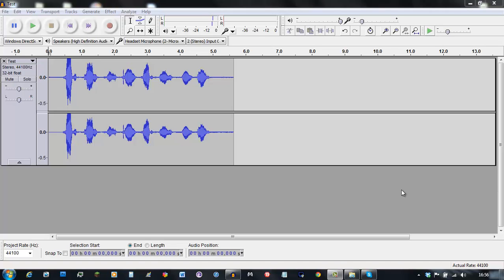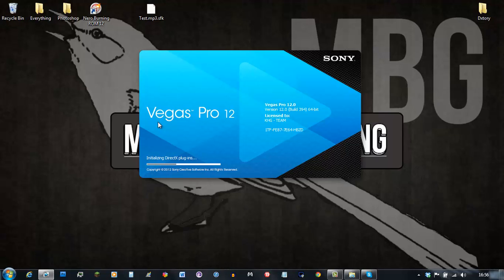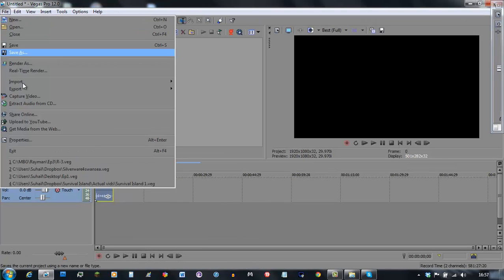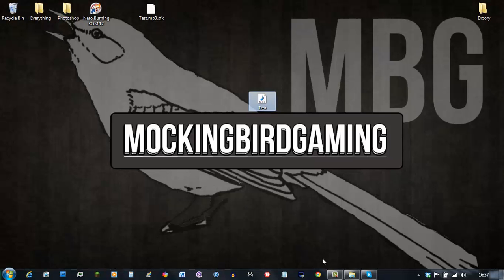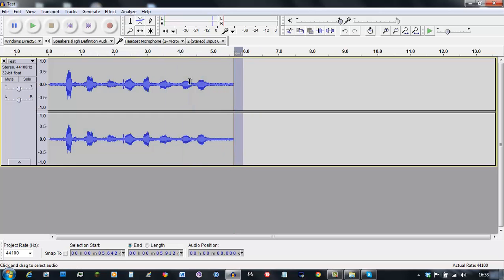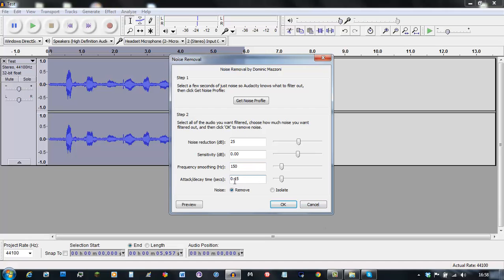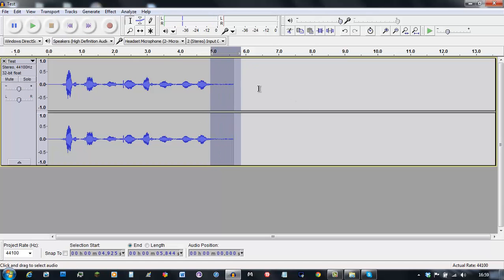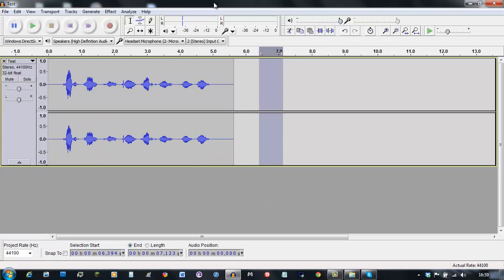How to remove background noise from a mic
An under 5 minute tutorial on how to remove background noise and make your audio 100x better!